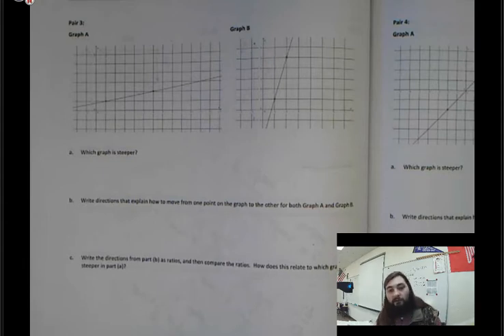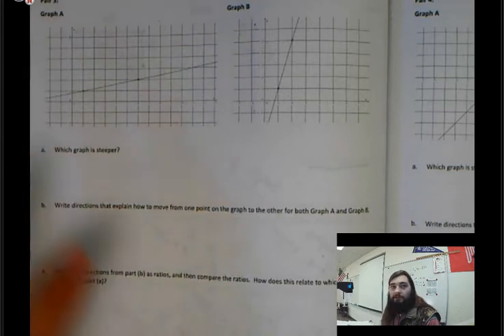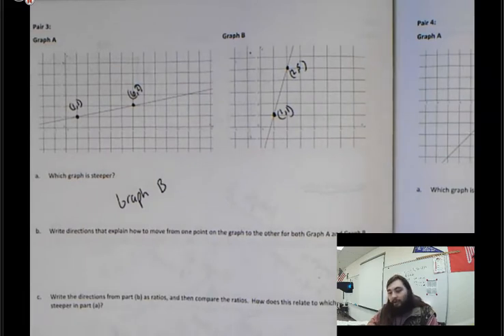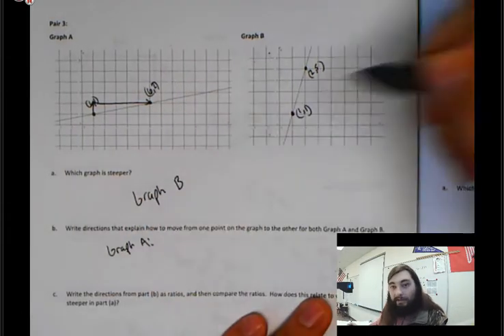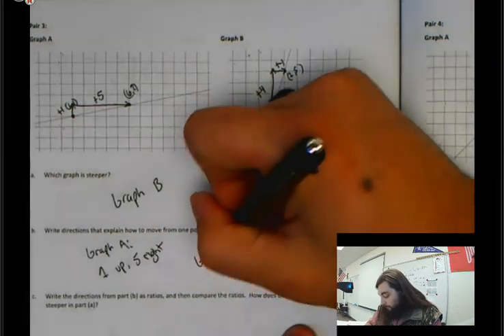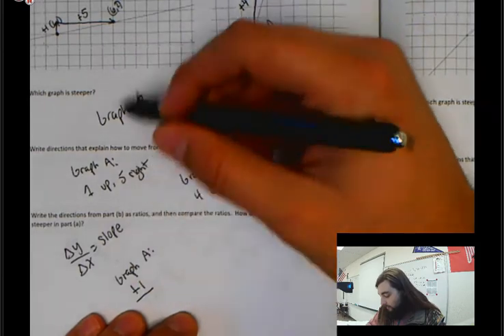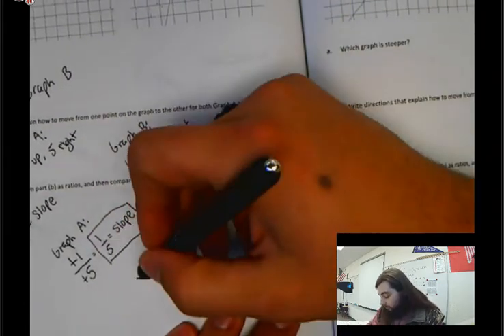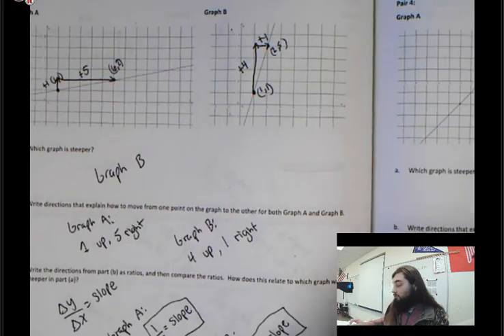Math! with Mr. Stephens (Lesson 15 Pair 3, Module 4, p. 158)